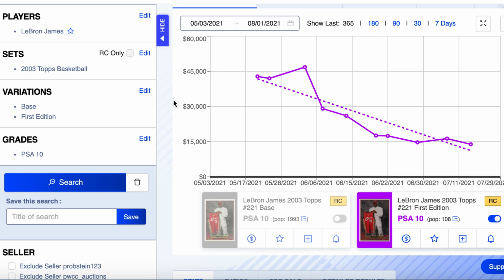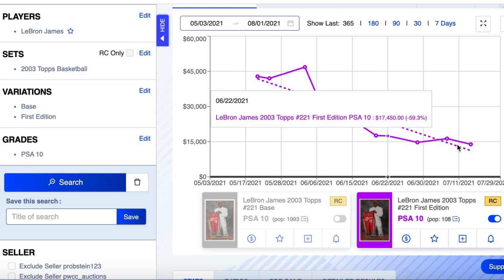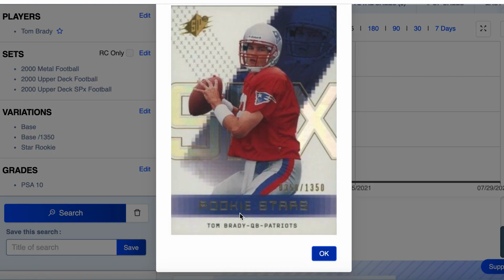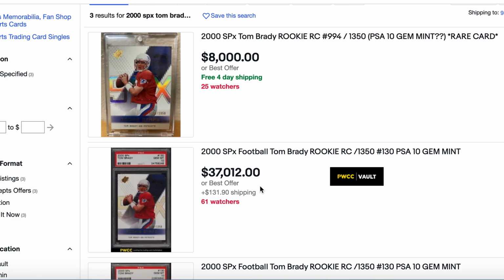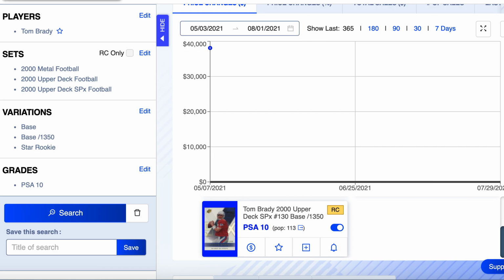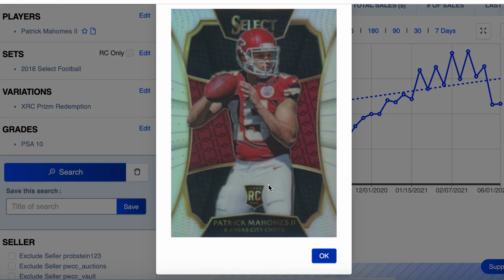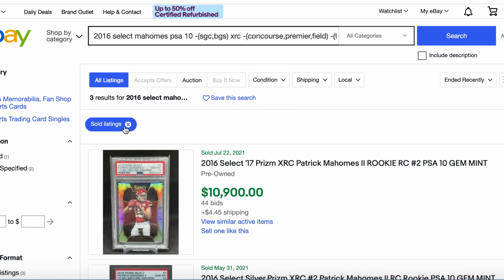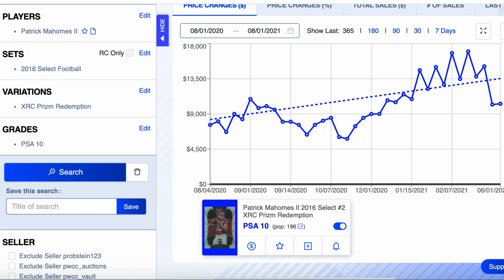3 High End Sports Cards I'm Buying! - Sports Card Investing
📈 Ebay Links
2003 Lebron Topps 1st Edition ROOKIE PSA 10
Target $14000-$16000

2000 Tom Brady SPX /1350 ROOKIE PSA 10
Target $37000

2016 Patrick Mahomes Select XRC Prizm ROOKIE PSA 10
Target $11,500